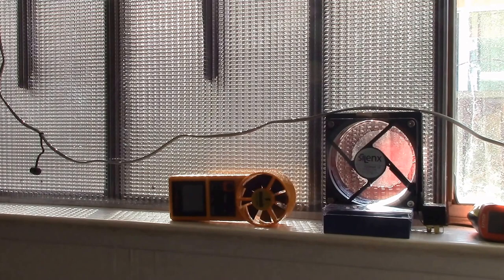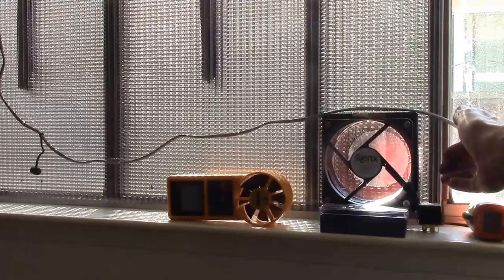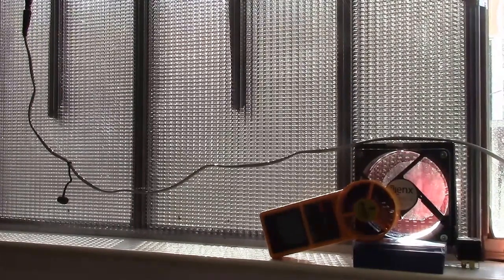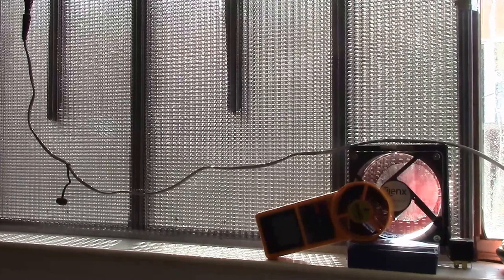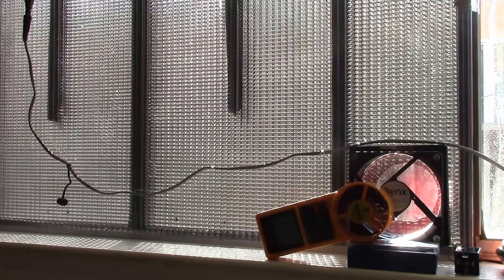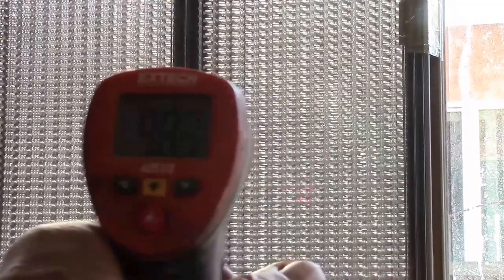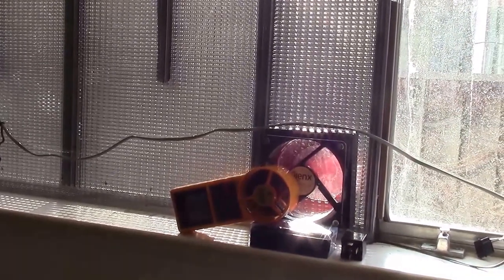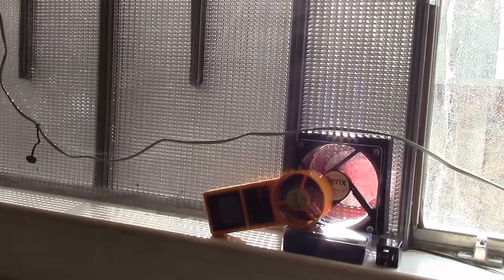In-Window Solar Heater Test, Part 2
Some further testing and tuning on the in-window solar heater project.

I was feeling a lot of air blowing out to the side of the exhaust fan, so I fabricated a 1.5" (38mm) thick spacer to move the fan away from the panel to improve in the air flow.  I had seen this effect when I was working on my media PC cooling fan.  And that is that the shape of the air flow entering the fan gets reflected in the shape of the air flow leaving the fan.  Allowing some space for the air flow out of the panel to straighten out before entering the fan seems to help a great deal.

I also installed a fan on the inlet of the panel to help push more air in.  I found that my 5w solar panel is not up to the task of powering 2 fans, so I added a small 500mA wall wart power supply and that helped a bit, but not really enough.

So my plan is to bring a 12Vdc circuit into this room from my solar charge controller.  Then I'll either use the small solar panel to turn on a 12V relay to send power to the fans.  Or I'll tie the 12V from the solar panel into the charge controller circuit and use that combined power to operate a 12V thermostat relay like I use to cool my solar charge controller:

It'll be a while before I'll have DC power run to this part of the house, but in the mean time I have a few more things to try with tuning the current setup.  Here is a follow-up video with those results:

As far as real numbers, if I estimate the air flow rate out of the fan at 35CFM, based upon this table:
The fan outlet is 4.5" so a 4" duct is a reasonable analog.  And with a 35*F temperature rise, I get ~1300BTU/hr. output at full sun.  With about 2 hours of full sun and another hour of partial sun on each end of that, there is about 3 hours x 1300 or 3900BTU total heat gain.  That is a bit less than 1 hour of heat output from my main heating panels.  Since it occurs when the roof top panel output is dropping, that is like adding another hour of heating at the end of the day.

Intro/Outro:
Louisiana Fairytale by Austin Rogers